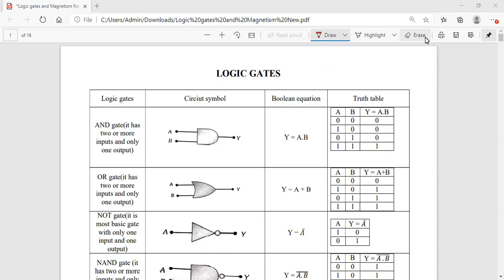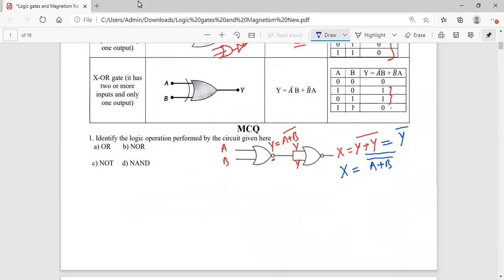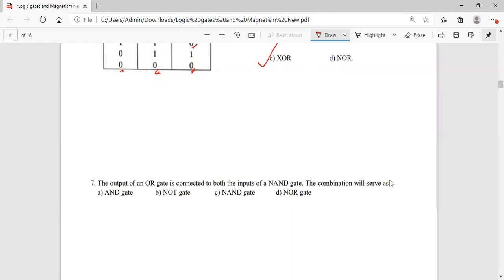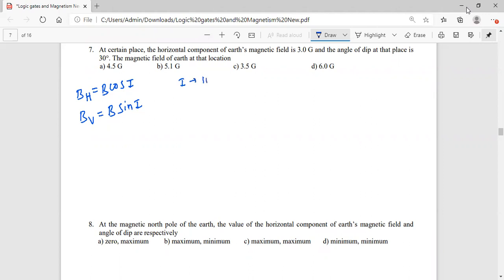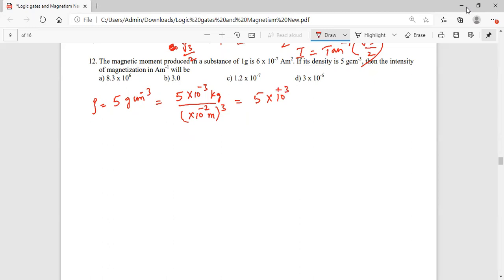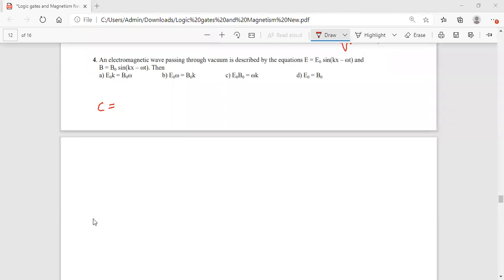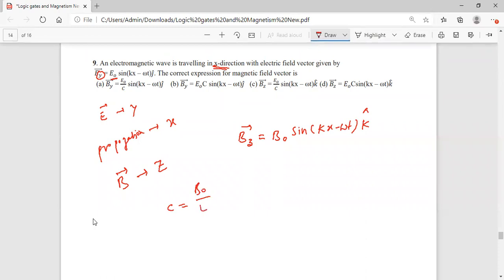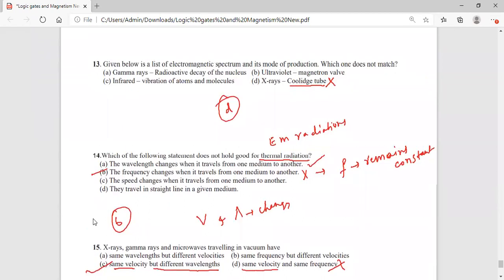SPC II PUC CET PHYSICS MAGNETIC MATERIALS & ELECTROMAGNETIC WAVES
PHYSICS RK